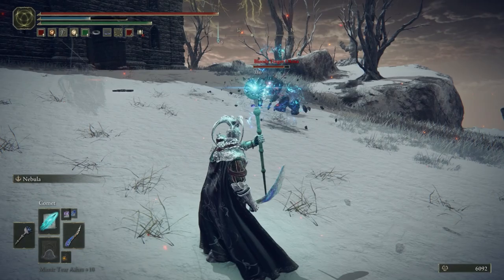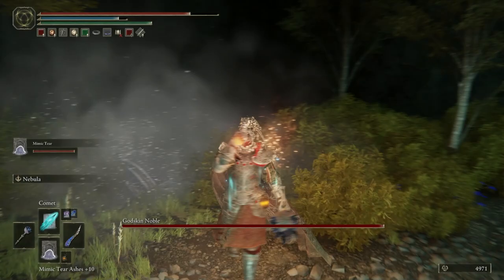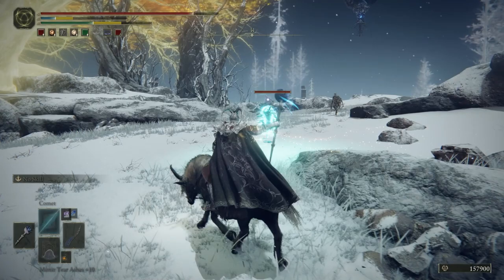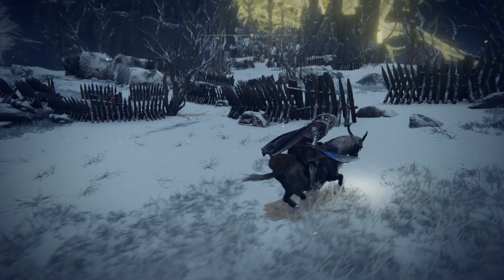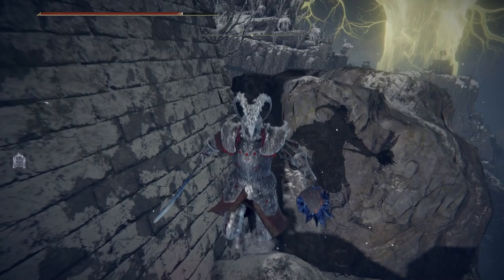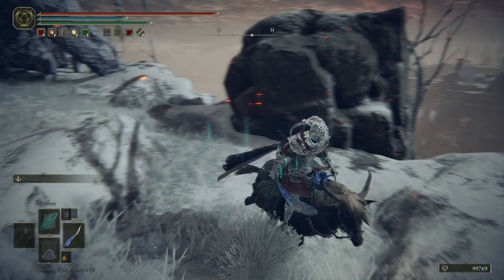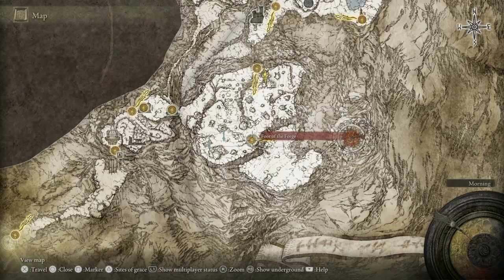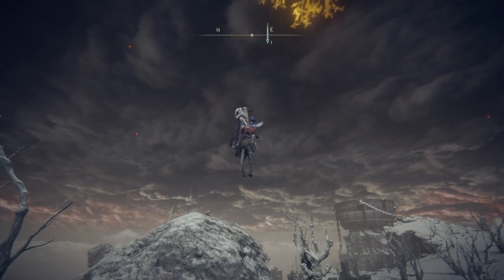The Top Things You Missed In THE MOUNTAINTOPS OF THE GIANTS [Part 2]! - Elden Ring Tutorial/Guide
Today we are combing every area of MOUNTAINTOPS OF THE GIANTS (PART2)! Did you find anything I missed in this video? I'd love to know!

CHAPTERS
00:00 Spiritcaller Cave
02:34 First Church of Marika
03:09 Roundtable Knight Vyke
03:37 Heretical Rise
05:32 RANT TIME!
06:42 Guardian's Garrison
08:39 Map
09:16 Kill these enemies!!
09:26 Route to Giant-Conquering Hero's Grave
10:02 Looting some good stuff
12:18 Bloody Finger Okina, Rivers of Blood!!!
12:56 Ancient Dragon Smithing Stone